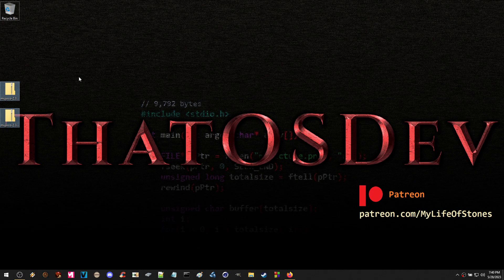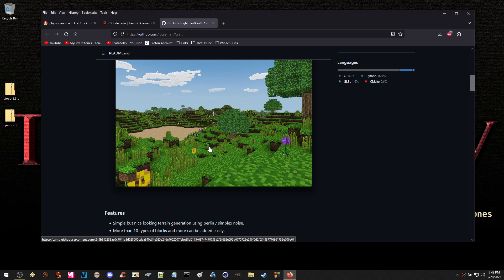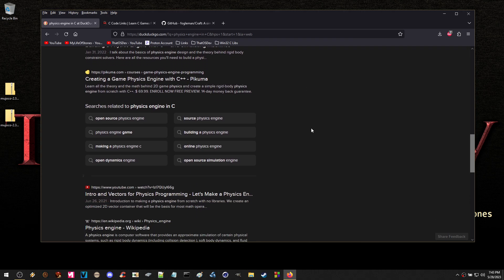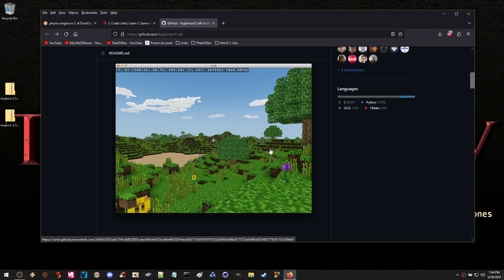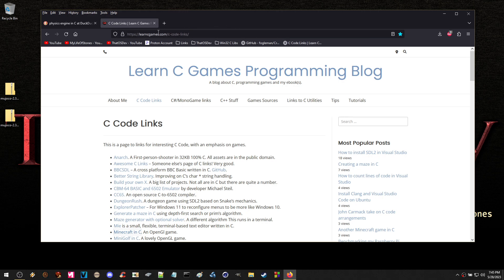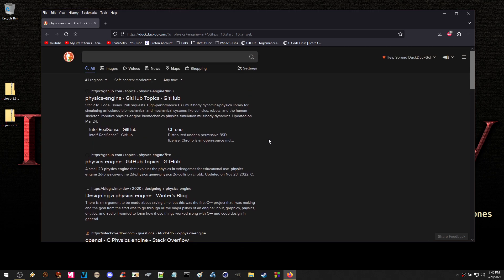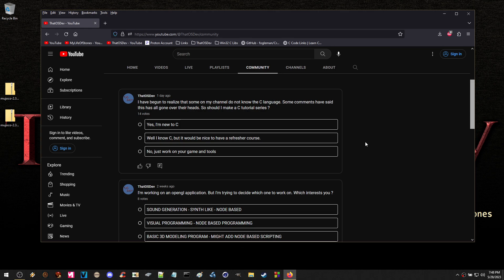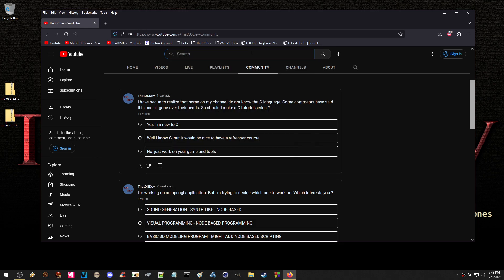VLOG - Where are the C-Based 3D Physics Engines ?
I have looked for the past few weeks for a C-Based 3D physics engine. But I am unable to find one. All of the ones I have found are all C++ based. Any ideas or help would be appreciated. Otherwise, I will have no choice but to start coding my game engine in C++.